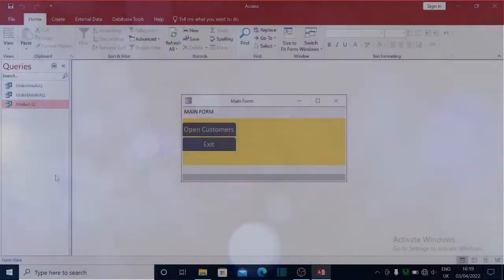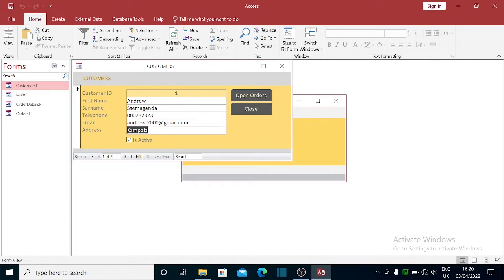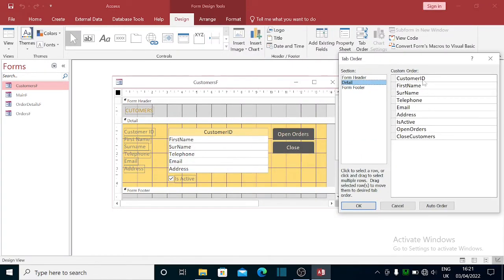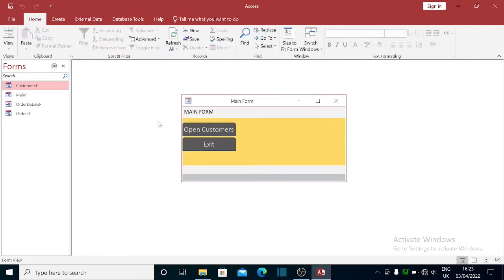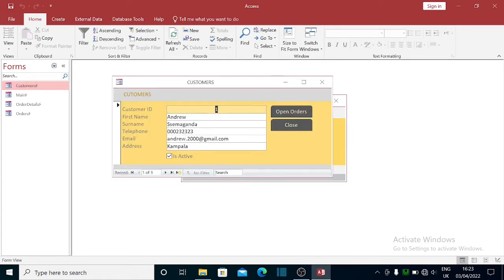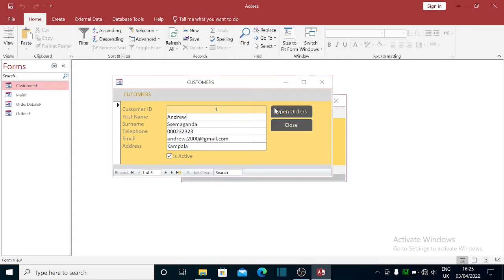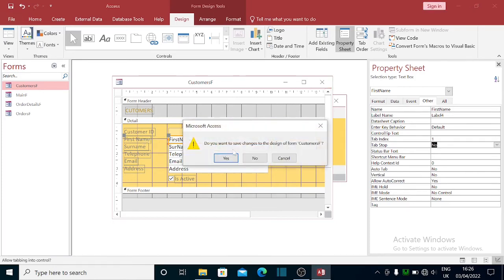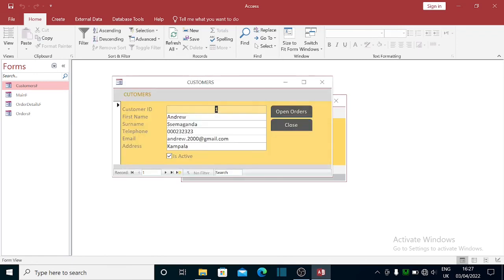Tab Order on an Ms Access Forms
Tab Order are very useful in ordering the movement of the cursor on the form  elements like the text boxes, buttons, check boxes, combo boxes etc